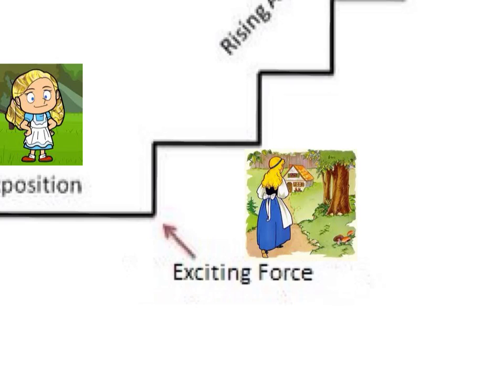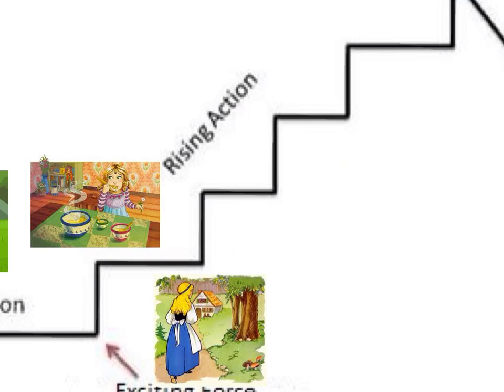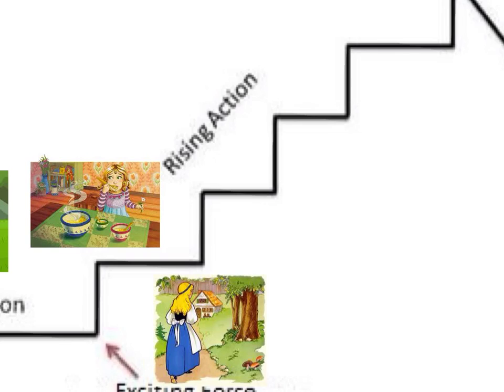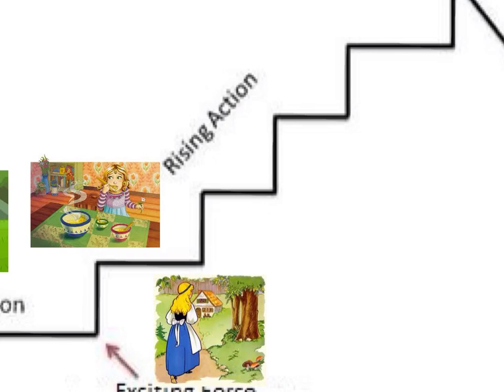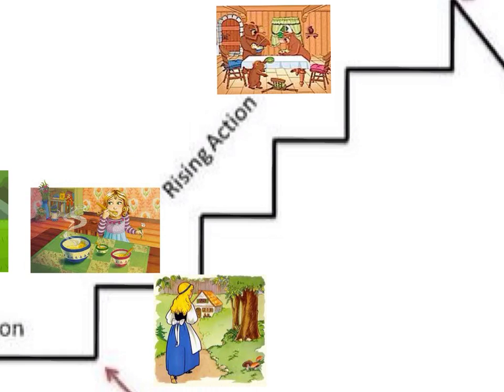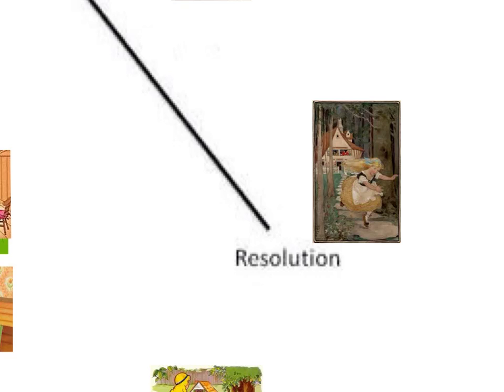Plot Outline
Mme Morin EAE1D2D